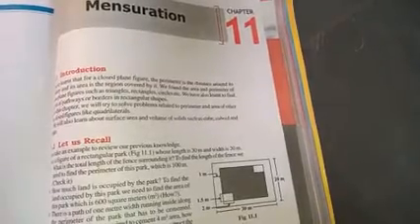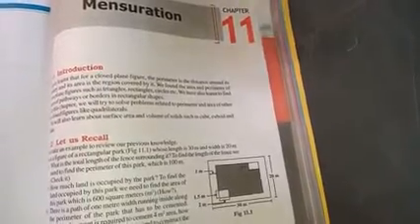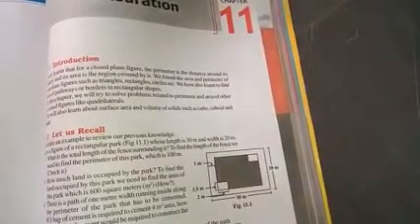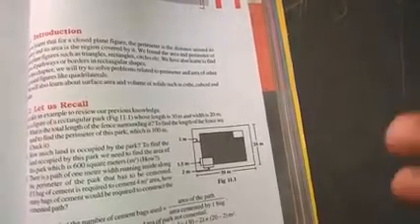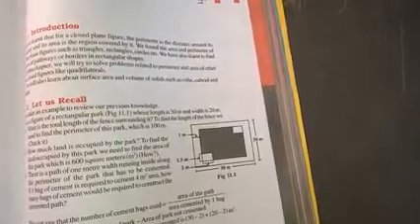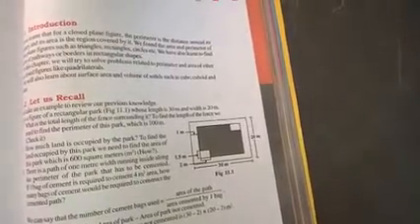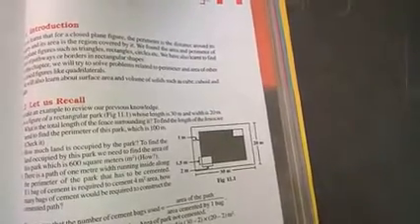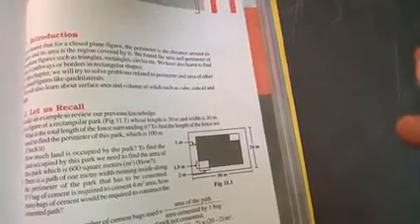Chapter-11: Mensuration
Shettar Sir